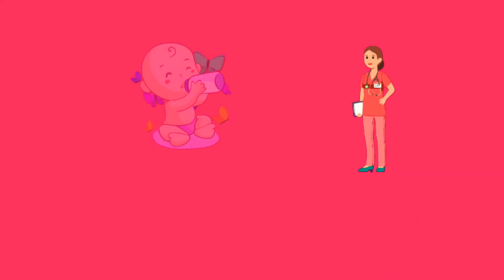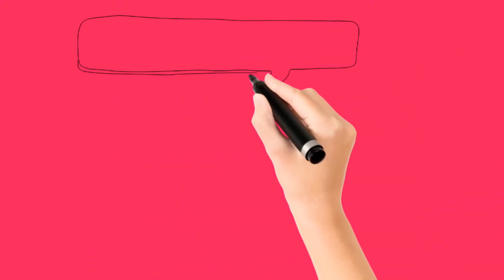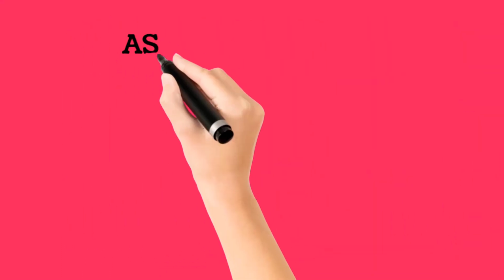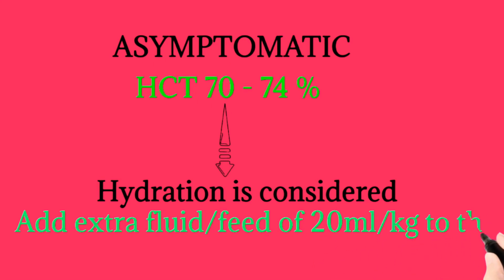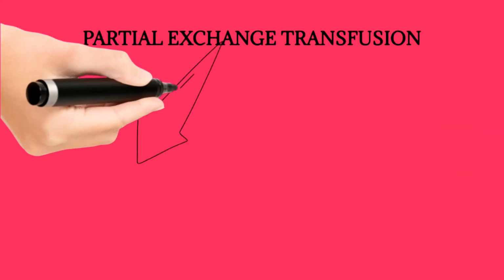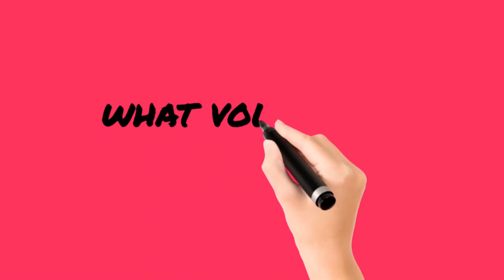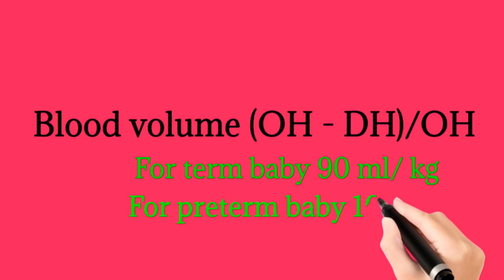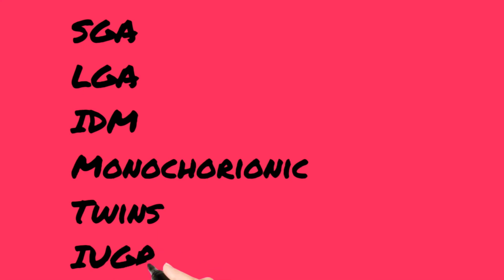Polycythemia in newborn made easy # treatment tricks of Polycythemia in neonates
treatment of polycythemia in neonates # practical approach of polycythemia